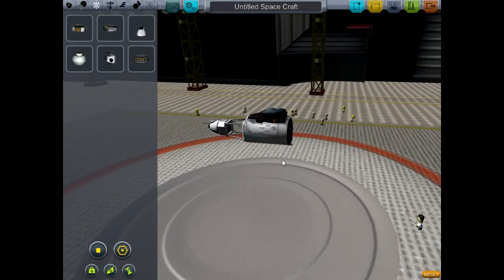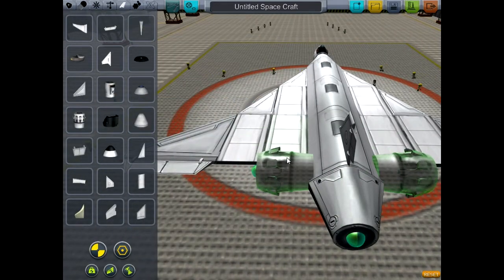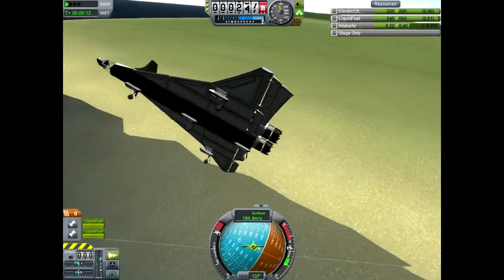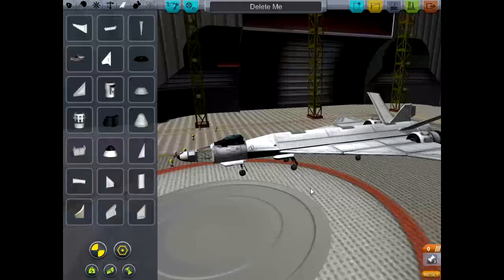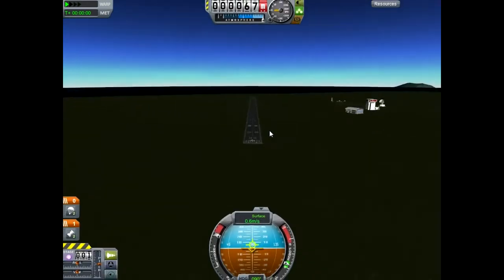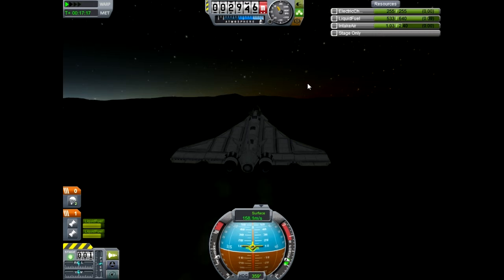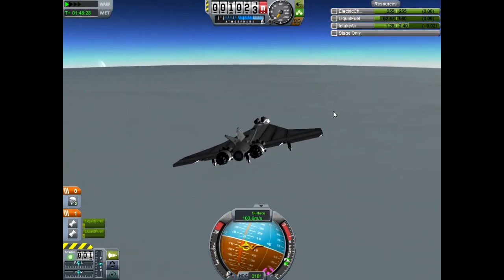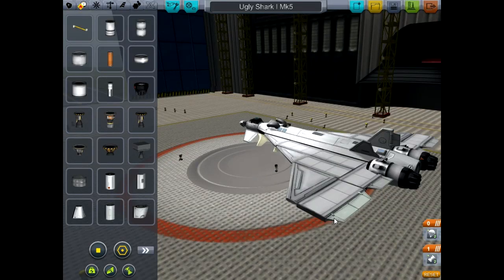Let's Play Kerbal Space Program - Ep 02 (v0.19) Polar Shark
Continuing episode 2 with a semi-introductory overview of flying vehicles in Kerbal Space Program.  This episode will cover construction of a flying vehicle with some general design rules/tips.  A quick note for those who are uninterested in vehicles -- I will begin my space empire in episode 4; episode 3 will be a comedic, almost outtake-style video some other strange vehicle creations of mine... but it should be short and funny, maybe worth a view :)

I'm making these videos because I really enjoy this game!  Heck, I could use the advice.